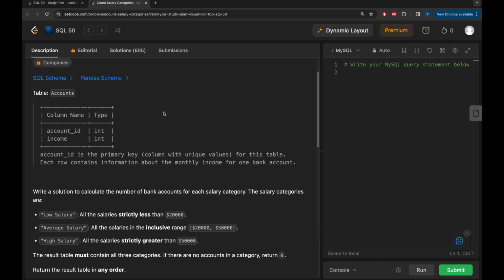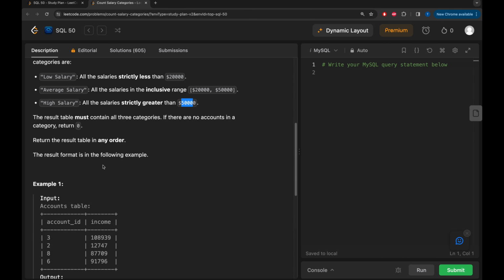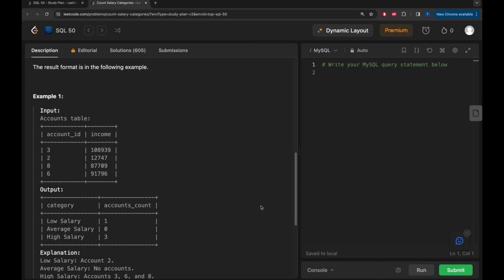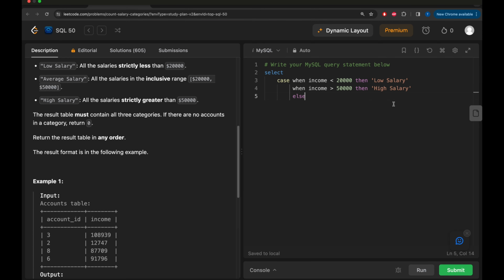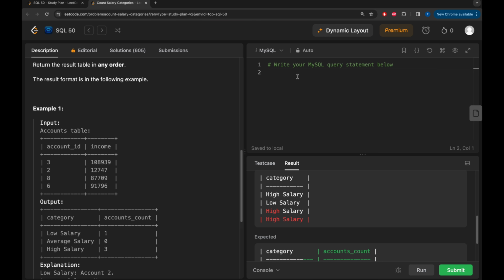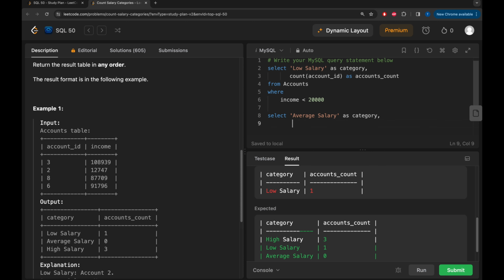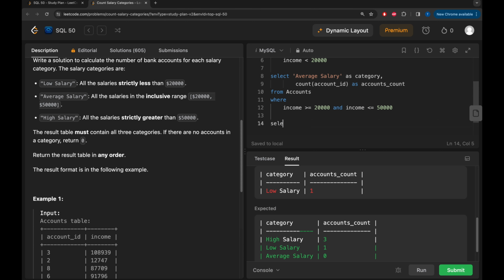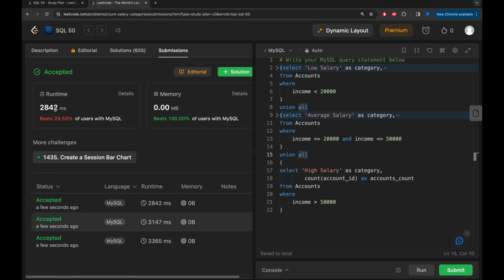Leetcode SQL 50 | 1907. Count Salary Categories Solution